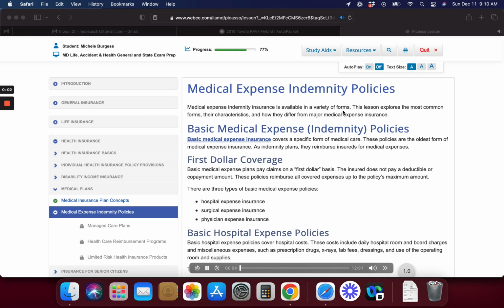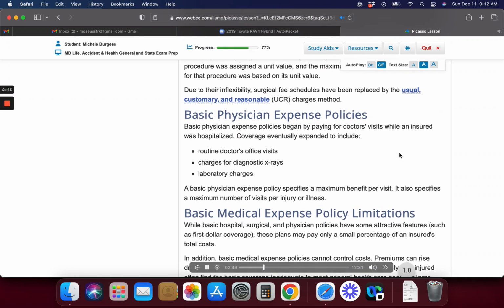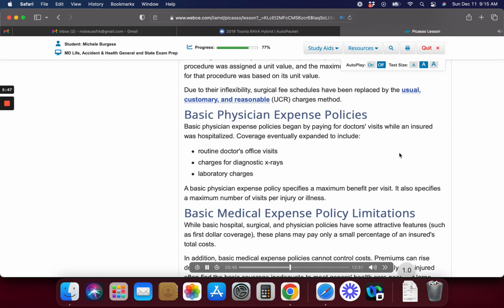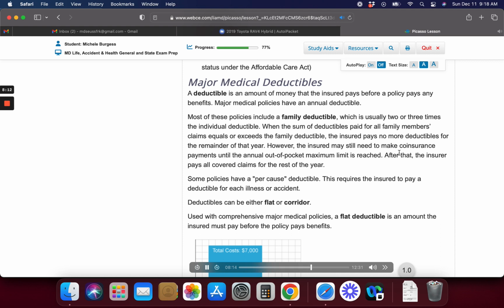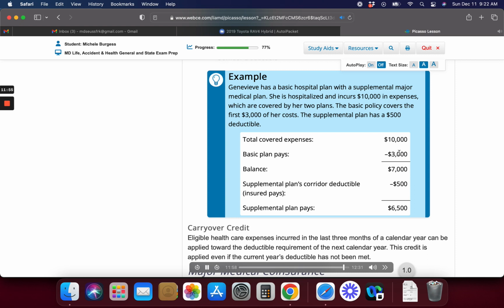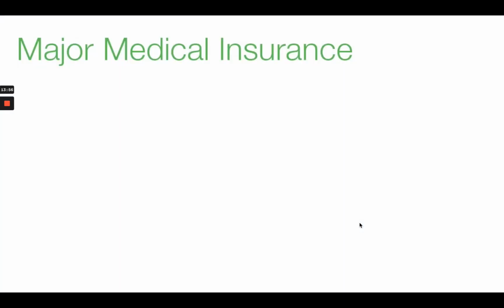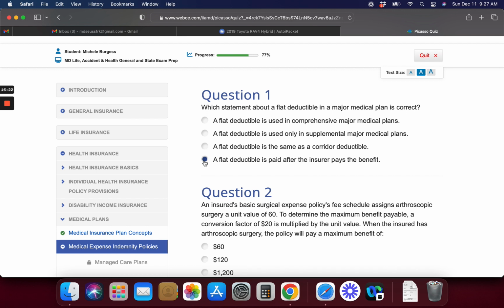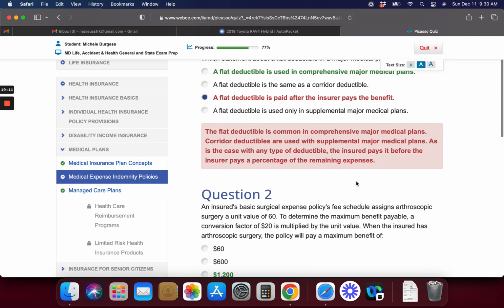Medical Expense Indemnity